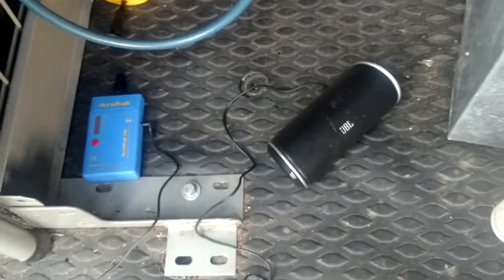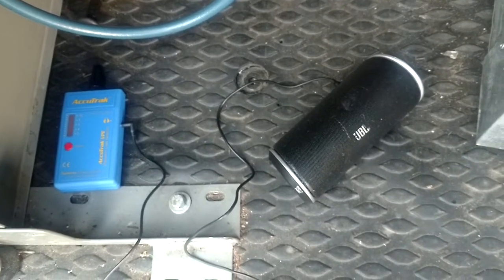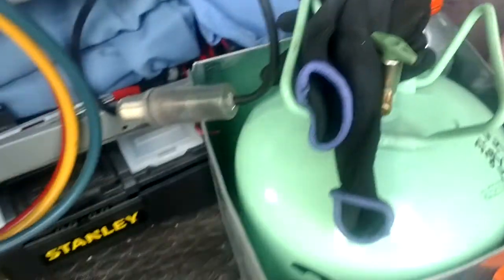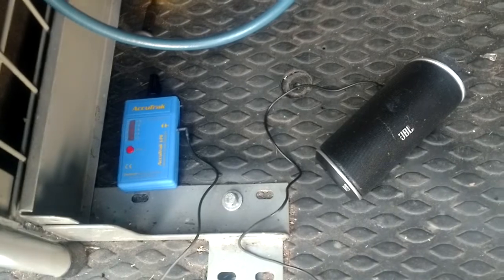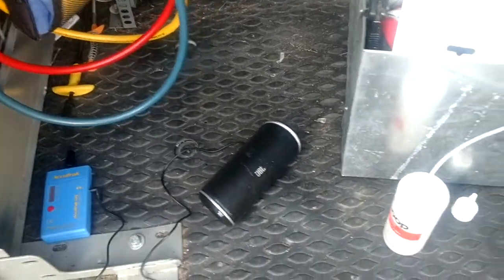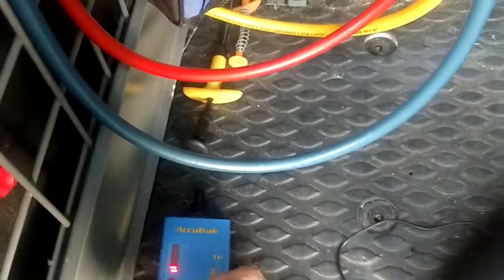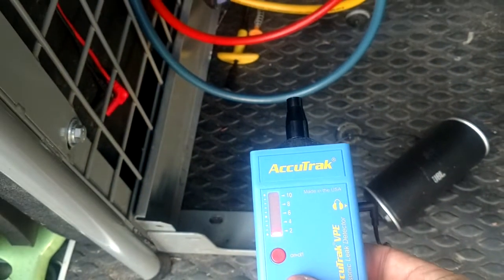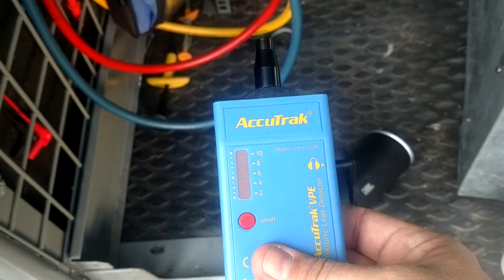Quick Viewer Request Video. Does the Accutrak Ultrasonic Detector pick up a cracked jug of refrig.?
Antonio Santiago requested this video. So here you go Antonio, hope this answers your question.